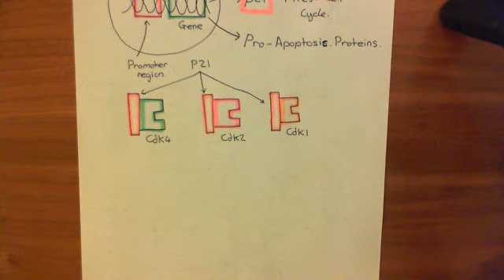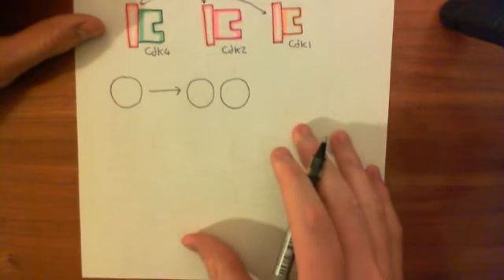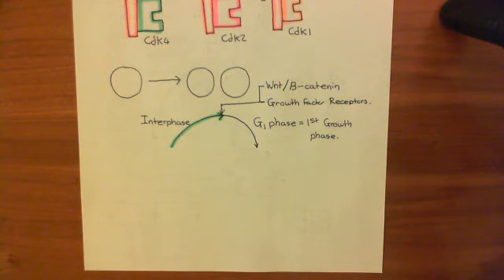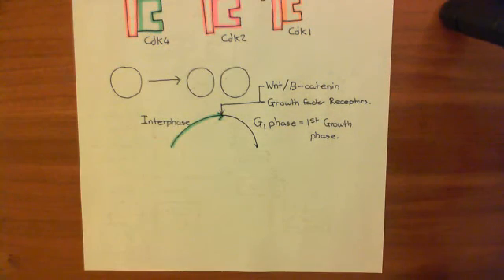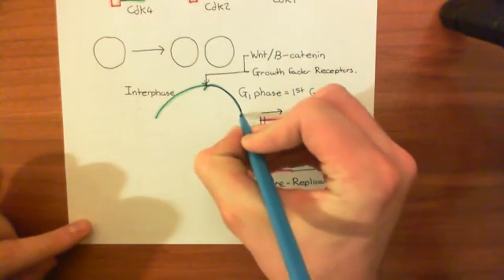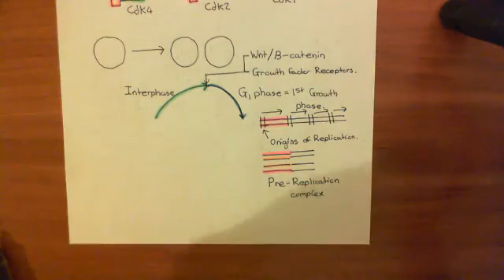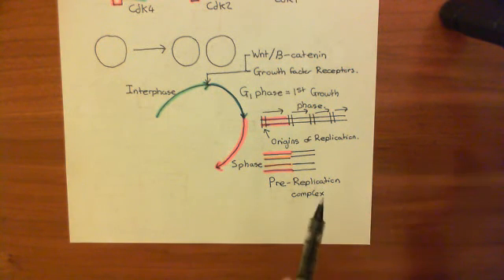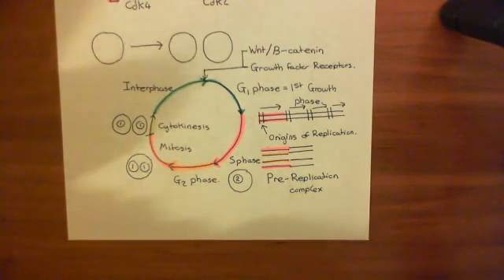Introduction to p53 and the Response to DNA Damage Part 4